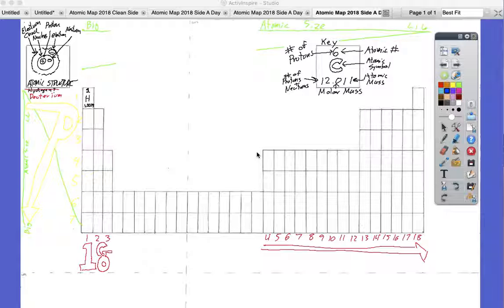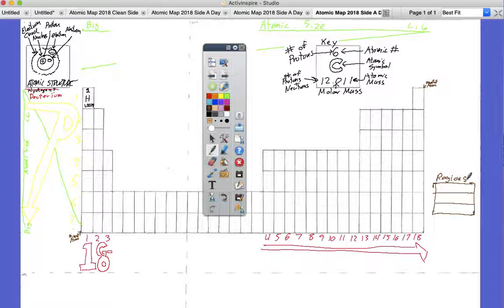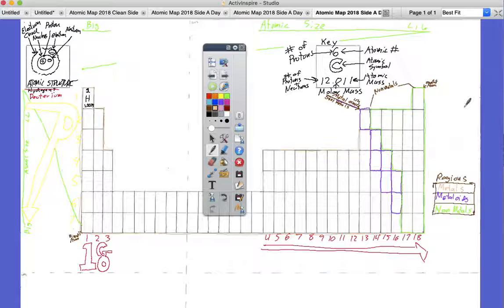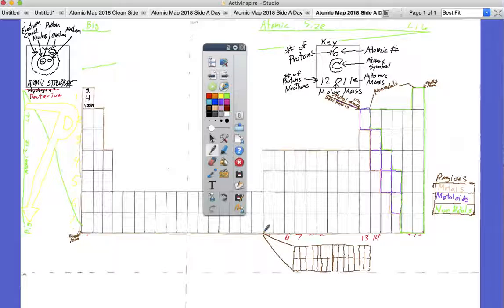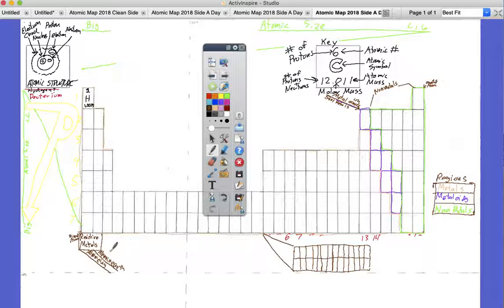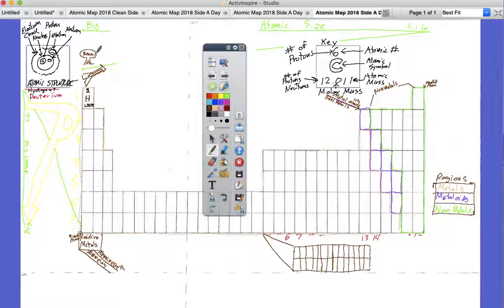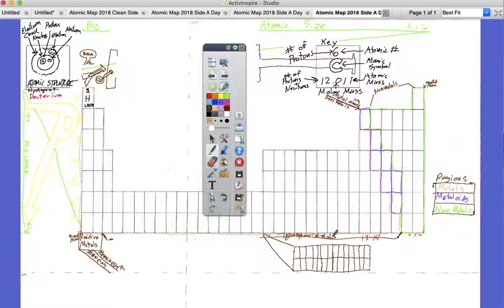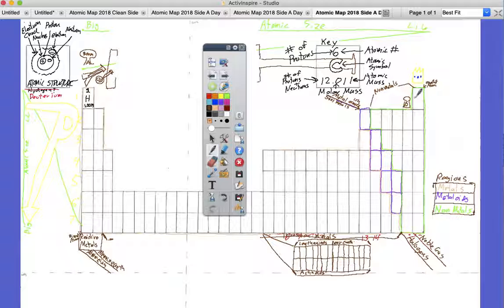Atomic Map 2018 Lecture 2 (Explaining the Periodic Table)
Periods, Groups, Regions, and Families

also... English a short review of literary devices such as similes, metaphors, personifications, hyperbole, idioms, alliterations, onomatopoeia and promiscuity